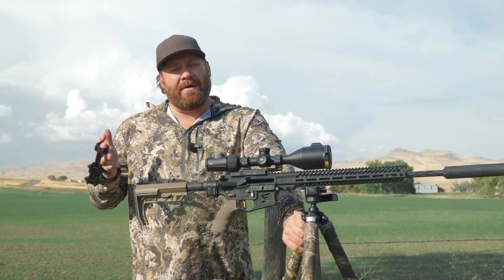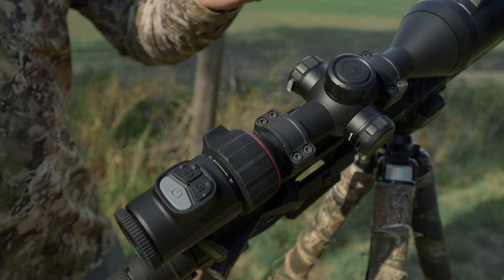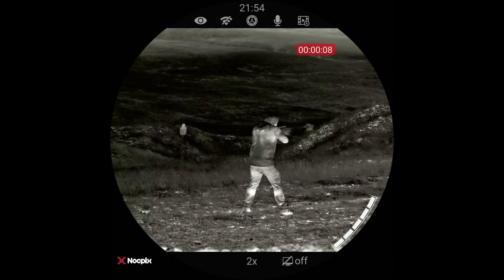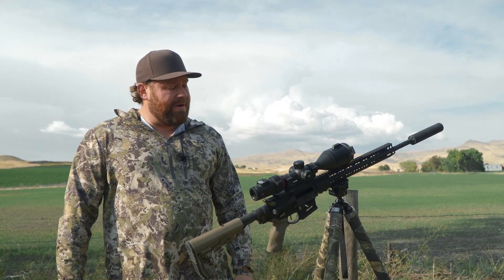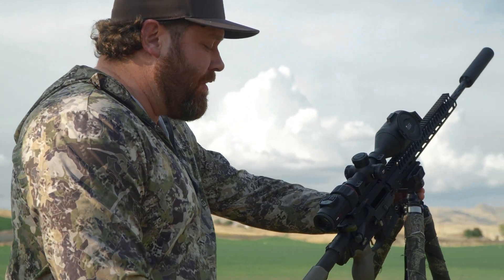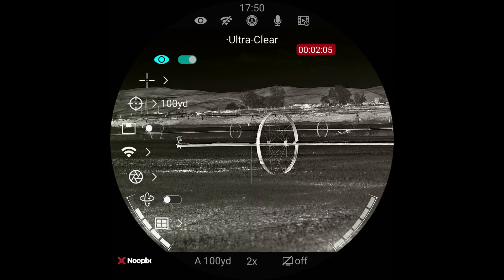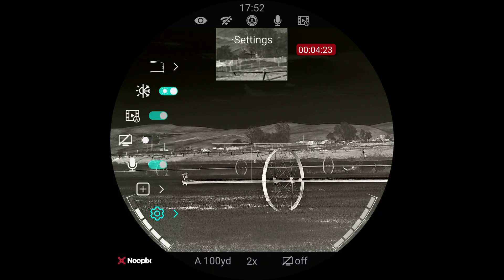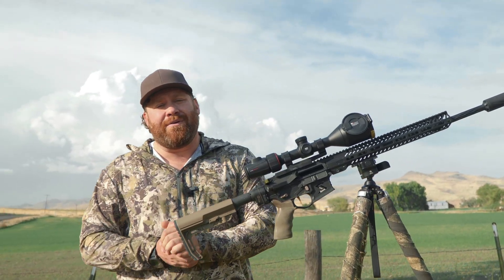The BEST Thermal on the Market? - Nocpix Ace S 60R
Today on Decoding Darkness, we’re taking a look at what might be the best civilian-available thermal rifle scope on the market — the Nocpix Ace S 60R. With its groundbreaking 1280 sensor, massive 60mm germanium lens, integrated 1,300-yard laser rangefinder, and intuitive app-based ballistic calculator, this optic feels like the future of thermal imaging. Designed to look and handle like a traditional scope, it combines insane image clarity with next-level features like hot-swap batteries, recoil-activated recording, and crystal-clear magnification that doesn’t pixelate out.

In this review, we break down the S 60R’s features, menus, and performance while showing real-world thermal footage so you can see exactly what sets it apart. We’ll also cover the Nocpix 5x5 warranty, which promises repair or replacement within five days for five years, making this optic just as reliable as it is powerful.